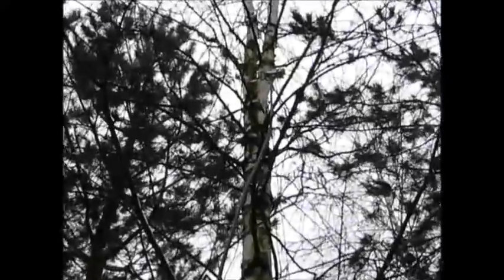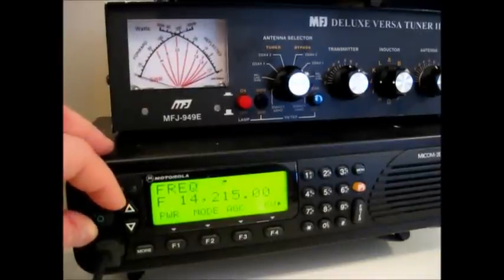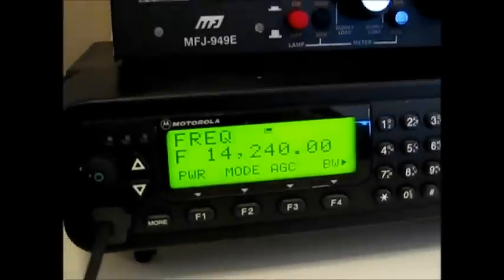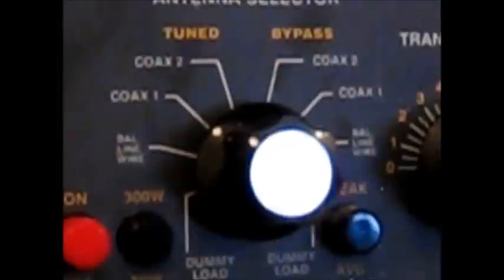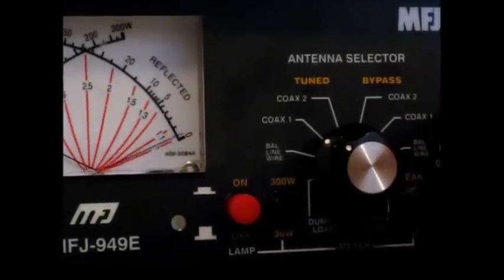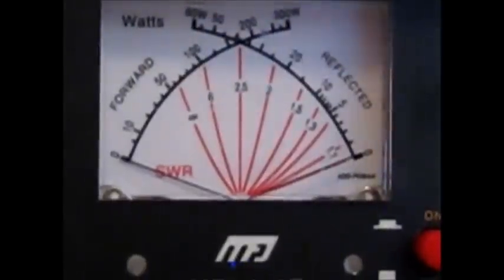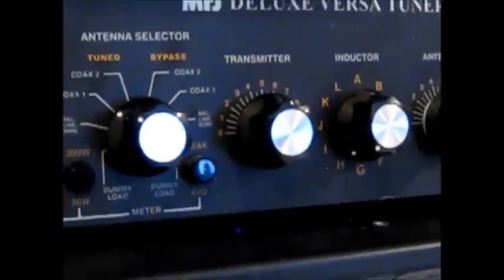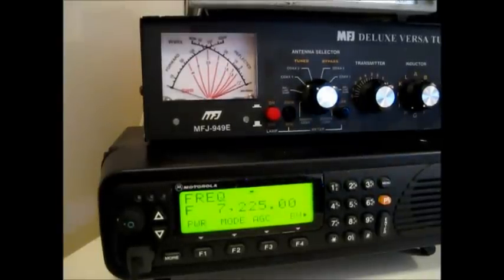MFJ Antenna Tuners - Part II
This part II of Antenna Tuners for Preppers.